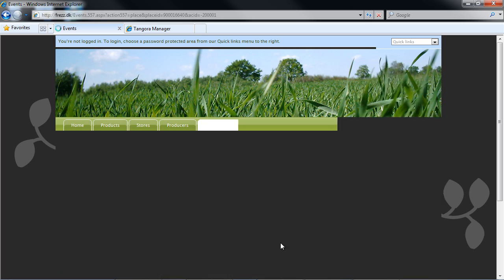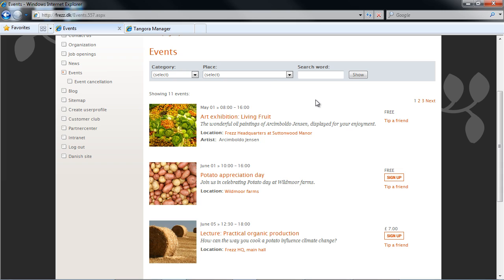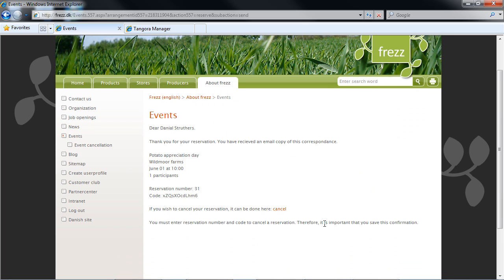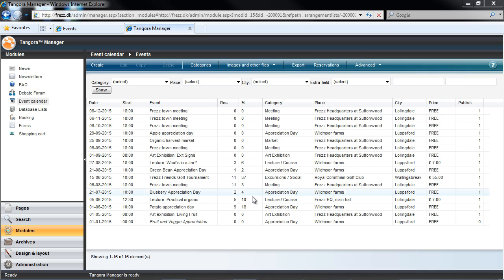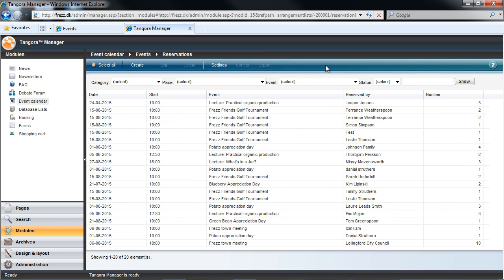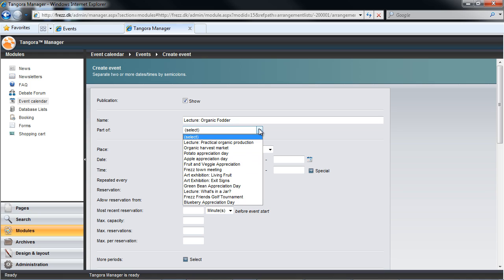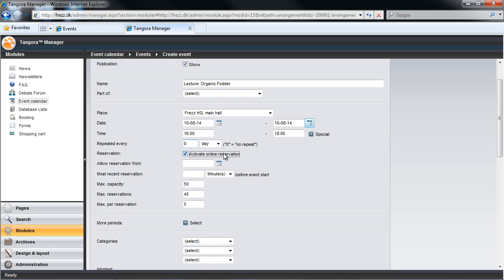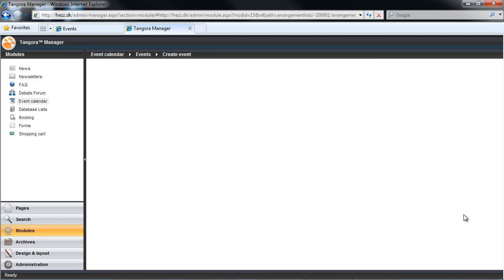Tangora: Event Calendar in a Nuthsell